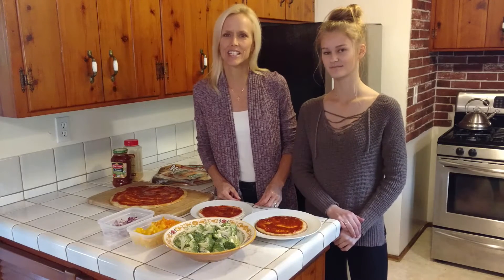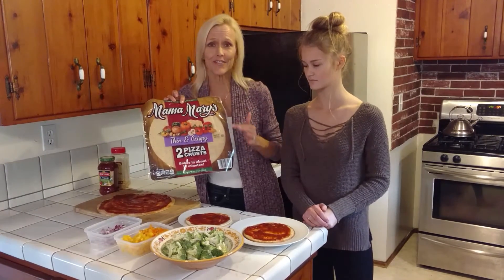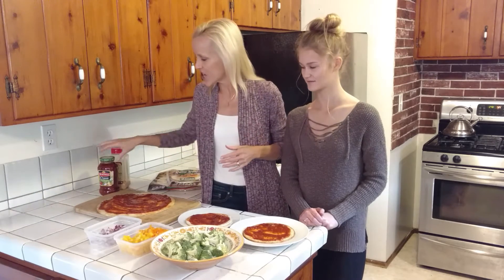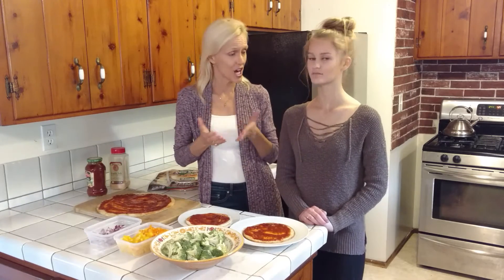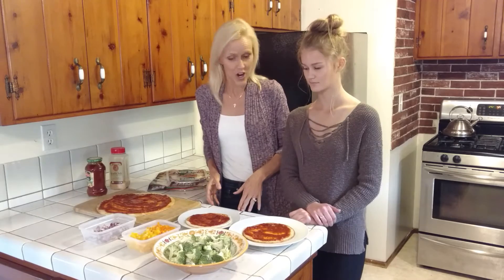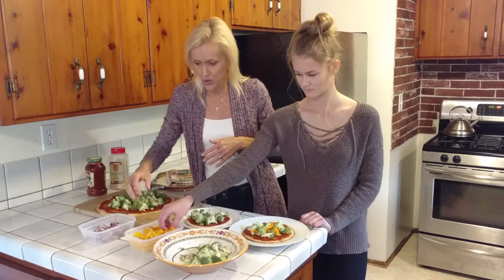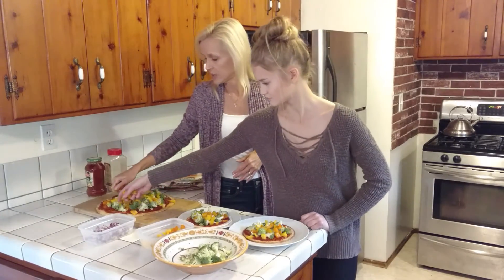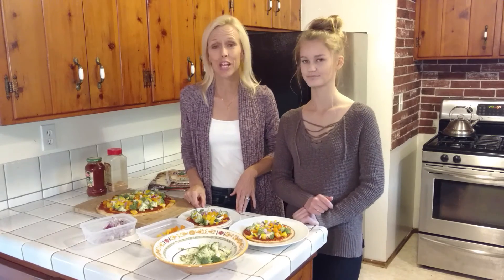Vegan Pizza with Gluten-Free Crust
This vegetable pizza on Mama Mary's gluten-free crust is easy and delicious! Watch me and Kaiah put together our favorite pizza.
Ingredients:
Mama Mary's Gluten-Free Pizza Crust
Your favorite marina sauce.
Fresh garlic
Chopped broccoli, colorful peppers, red onion and any other favorite veggies.
Vegan shredded cheese, like Daiya or Follow Your Heart, is optional.
Cook according to crust directions and enjoy!